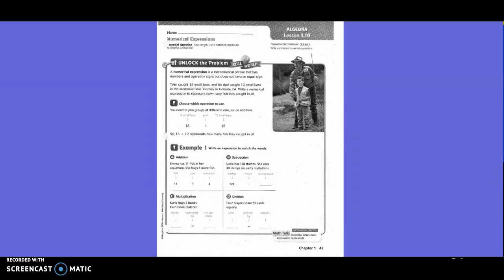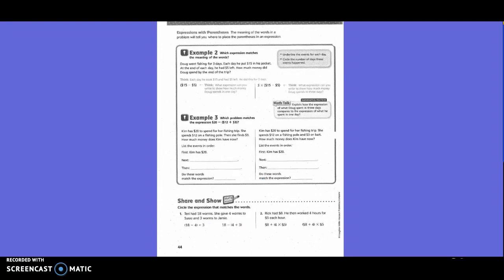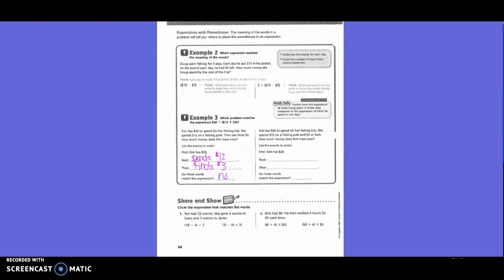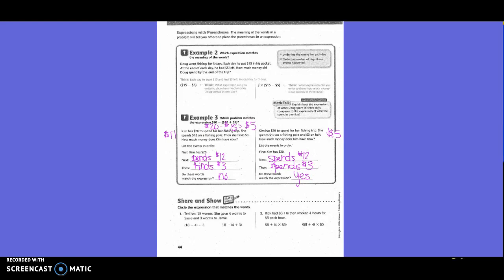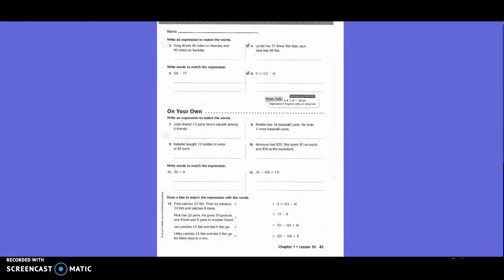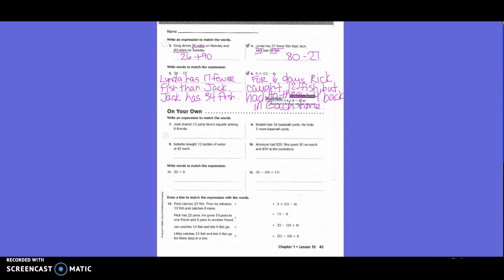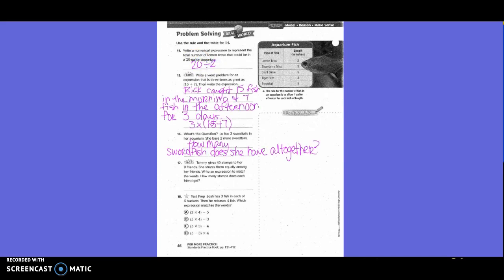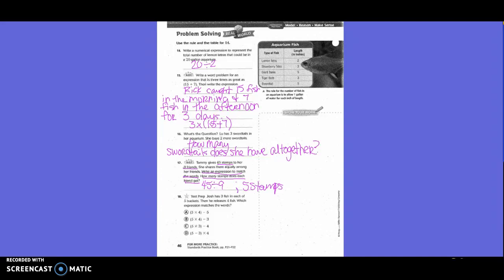Lesson 1.10: Numerical Expressions (5th)